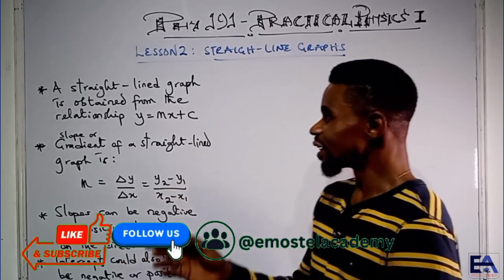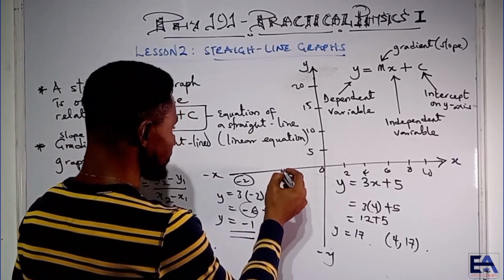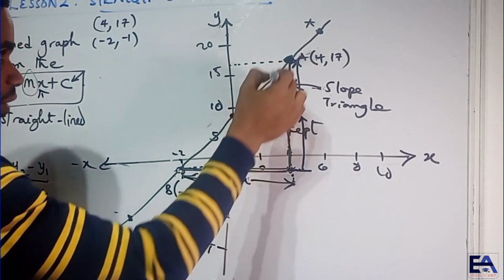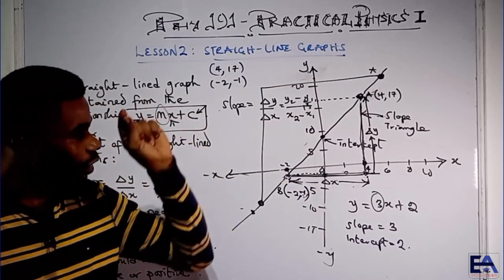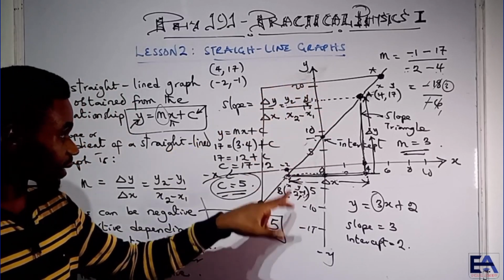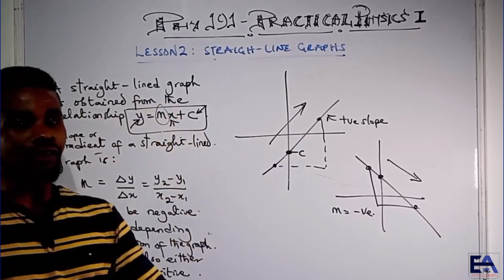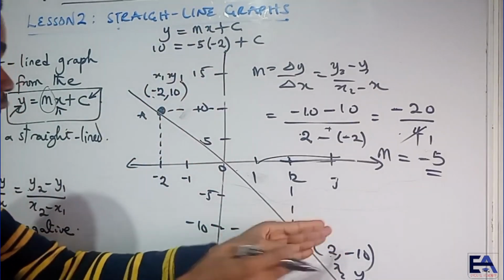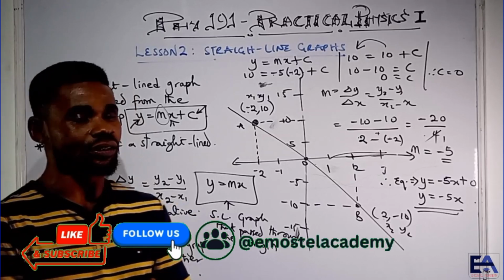PHY191 (NOUN) - LESSON 2 - LINEAR (STRAIGHT LINE) GRAPHS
In this video, the properties of straight line graphs were explained in detail. Discussion covers:
- Intercept and Gradient/slope of a graph
- Interpreting graphs
- Identification of linear equations
- Properties of the slope of a linear graph
- Creating a linear equation from known values of slope and intercept
- Other important points to be well noted.

UNDERSTAND | LEARN | PRACTICE | EXCEL

To gain access to:
- Simplified Handouts
- Study Support